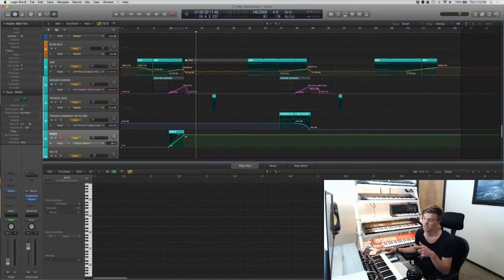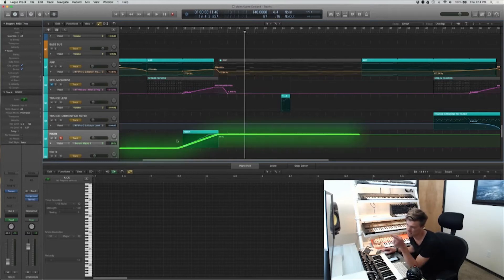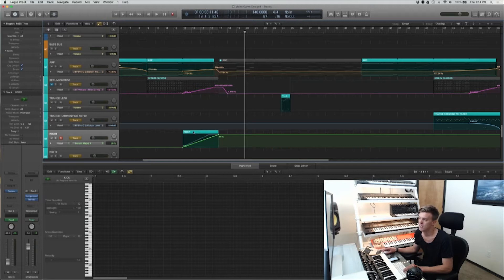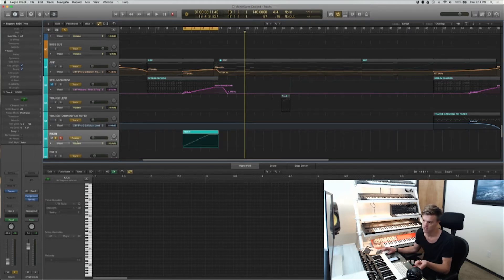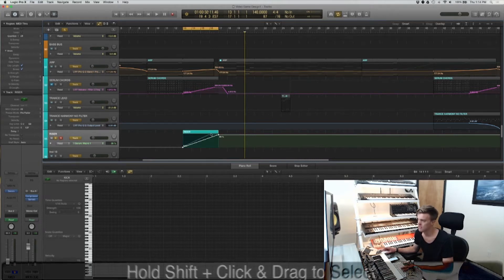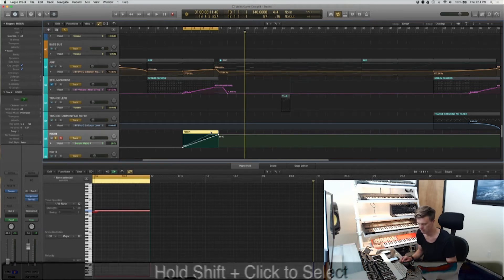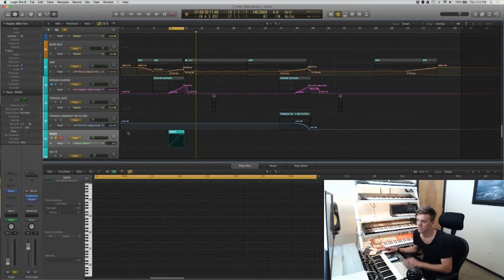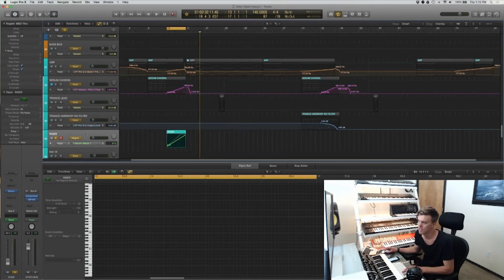James Egbert Studio Stream [2015/07/16] Track-Based Automation to Region-Based Automation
James explains how to quickly move track-based automation to region-based automation.